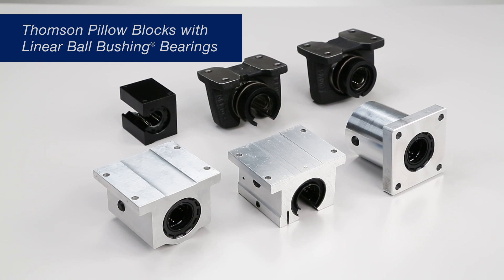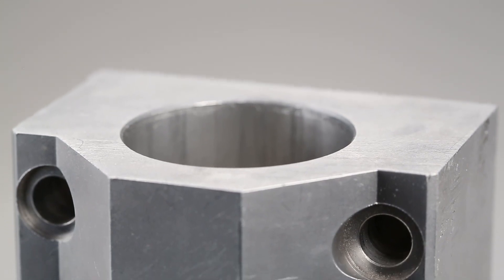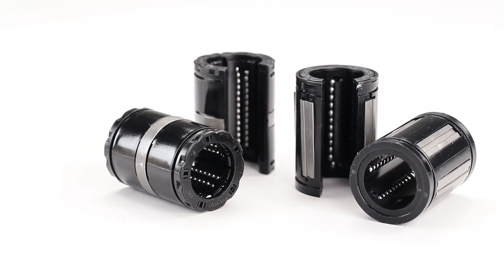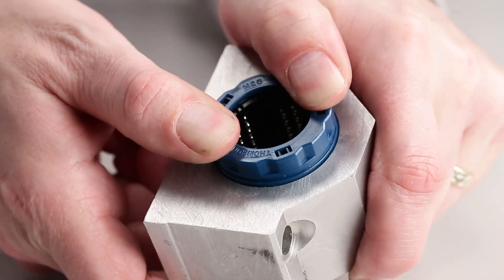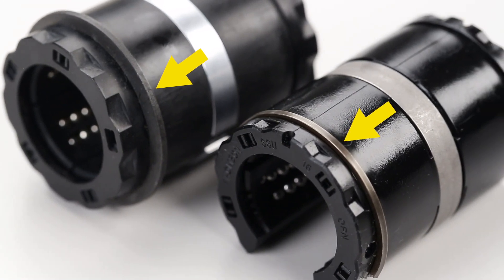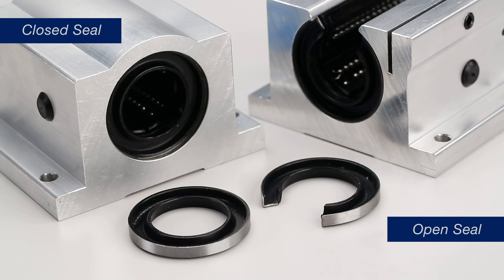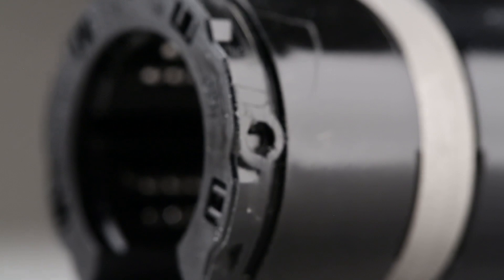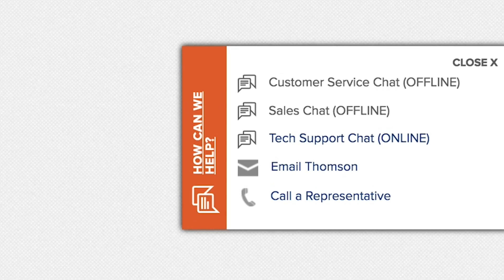Mounting Thomson Linear Ball Bushing Bearings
The efficiency of your linear ball bushing bearings depends largely on how well it is mounted into your machine or device. Watch this video for tips and accessories to help you properly mount your linear bearings. Use our linear bearing finder tool to quickly locate your ideal solution